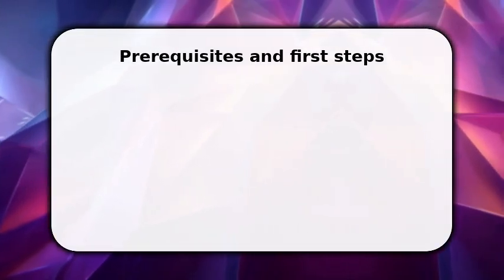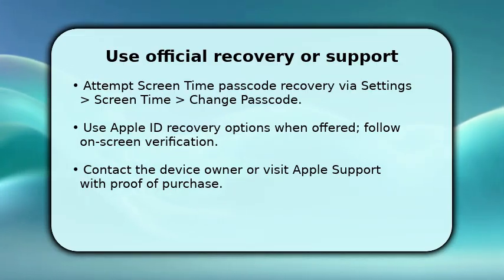How to Turn Off Downtime Without a Password - Full Guide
How to Turn Off Downtime Without a Password - Full Guide | 🔒 Surfshark VPN Deal — Stay private and secure. $1.99/mo + 3 Months Free ▸

Discover expert tips on bypassing downtime without a password. This comprehensive guide covers alternative methods, security considerations, and step-by-step instructions to regain access or prevent future lockouts.

turn off downtime, passwordlessaccess, bypasslockout, securityconsiderationstips, alternativemethods for account recovery, preventing login issues without password, downtime solutions guide, account access tips, no-password methods, technical support advice